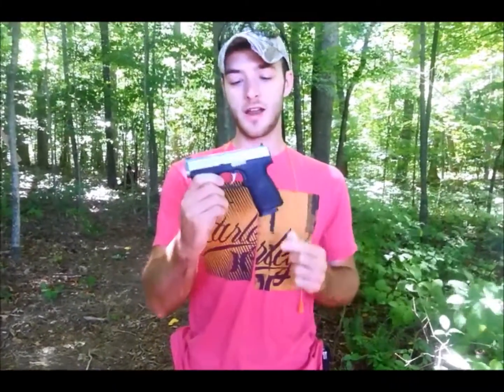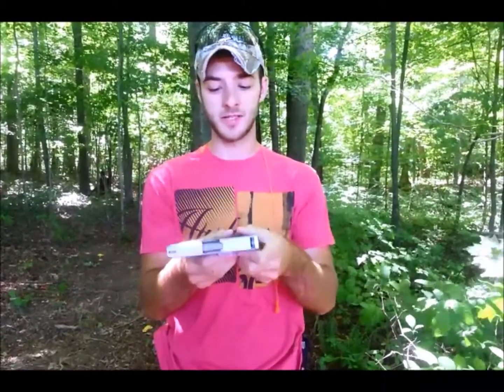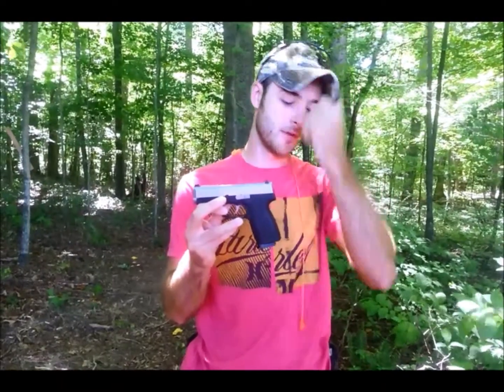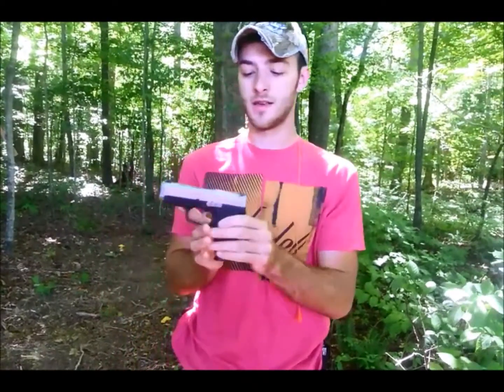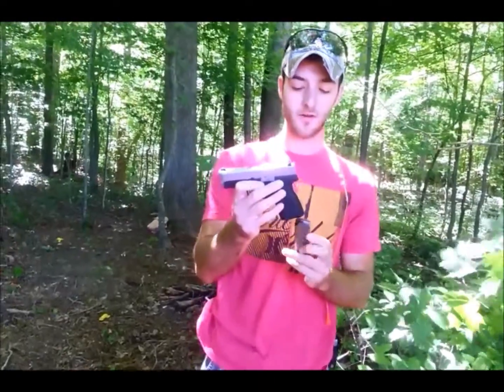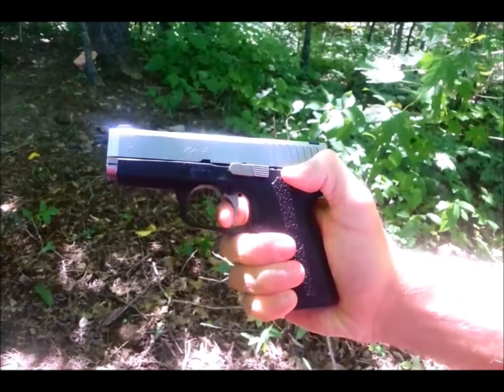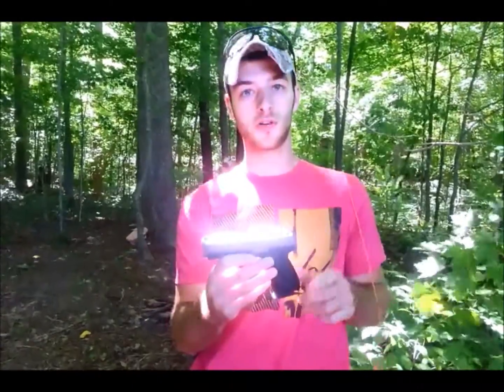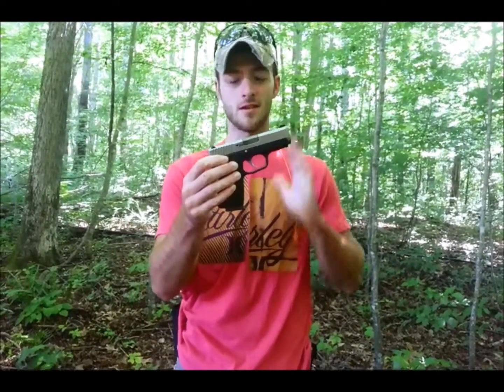Kahr cw9 Review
Review on the kahr cw9 9mm handgun.

Caliber: 9mm
Capacity: 7+1
Operation: Trigger cocking DAO; lock breech; "Browning - type" recoil lug; passive striker block; no magazine disconnect
Barrel: 3.565", conventional rifling; 1-10 right-hand twist
Length O/A: 5.9"
Height: 4.5"
Slide Width: .90"
Weight: Pistol 15.8 ounces, Magazine 1.9 ounces
Grips: Textured polymer
Sights: Drift adjustable white bar-dot combat rear sight, pinned in polymer front sight
Finish: Black polymer frame, matte stainless steel slide
Magazine: 1 - 7 rd, Stainless

TufOutdoors